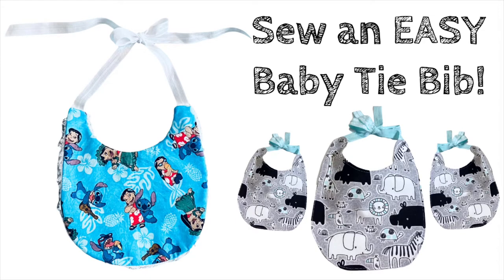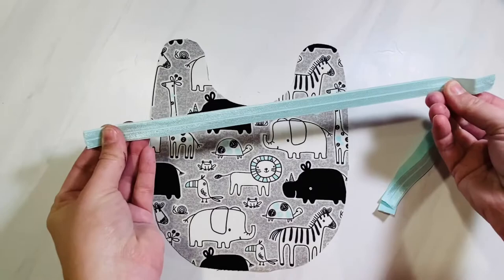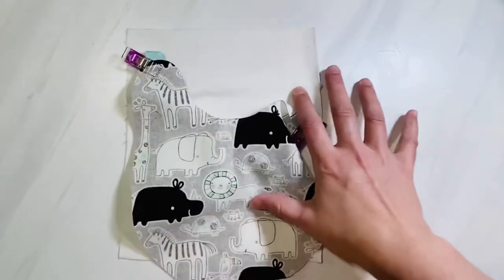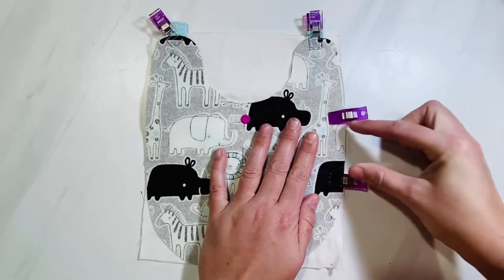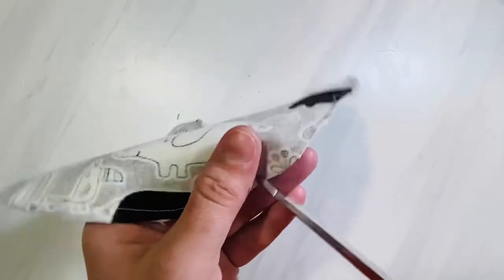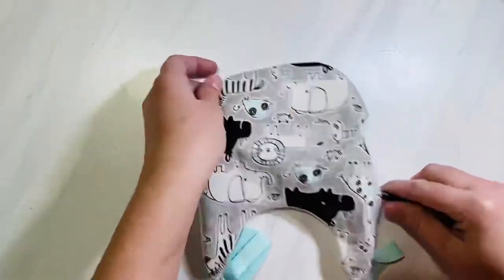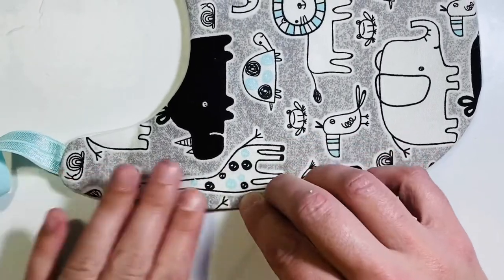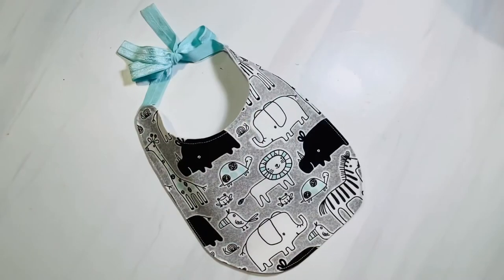How to Sew an EASY Baby Tie Bib! Printable Pattern Pieces Included for Babies & Toddlers!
❤️ Link to the Printable Sewing Pattern